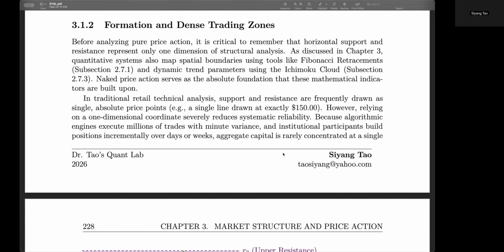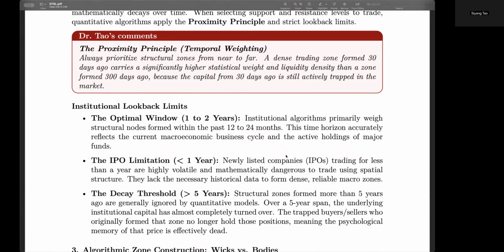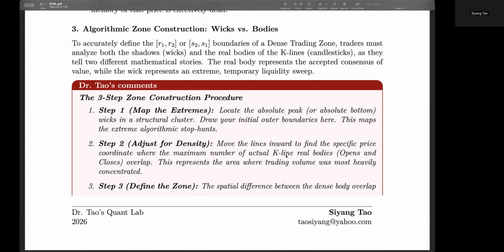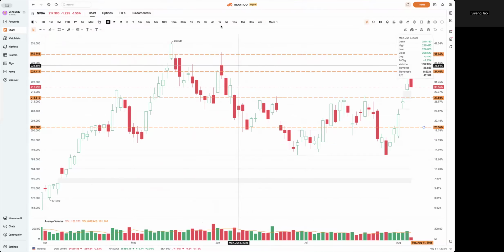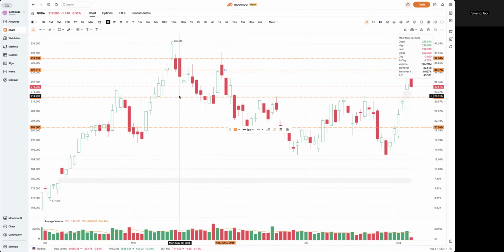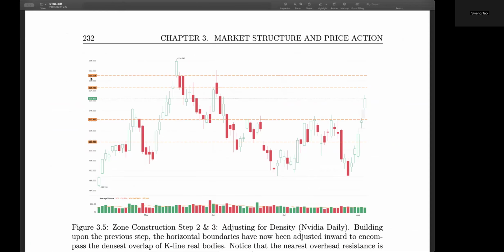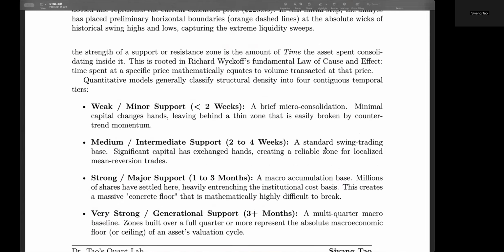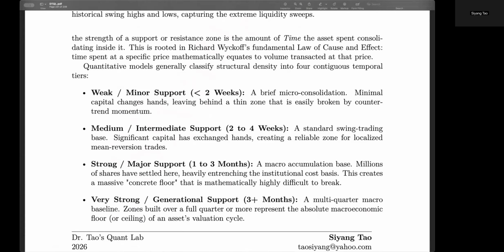Dense Trading Zones: 3-Step Wick & Body Construction — (Ep 59 | Sec 3.1.2)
In this lecture from Dr. Tao's Quant Lab, we expose the fatal flaw of traditional retail charting: drawing support and resistance as single, razor-thin horizontal lines. Because algorithmic engines execute millions of orders incrementally, we must upgrade our methodology to the Spatial Zone Hypothesis, mapping market boundaries as two-dimensional, dense trading ranges. We break down the exact quantitative rules for institutional zone construction, teaching you how to apply the Proximity Principle to account for 5-year capital memory decay, and detailing our strict 3-Step Procedure to separate extreme algorithmic wick sweeps from the dense overlap of K-line real bodies. Using a live Nvidia (NVDA) chart, we demonstrate how to round these boundaries to psychological integers and apply Richard Wyckoff's Law of Cause and Effect to mathematically calculate whether a zone's structural density is a weak speed-bump or an impenetrable macroeconomic floor.